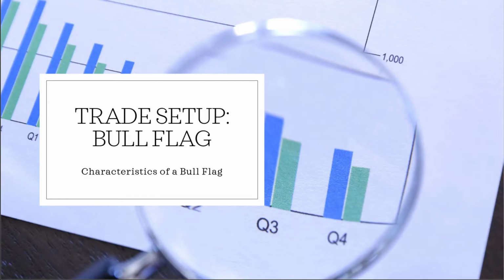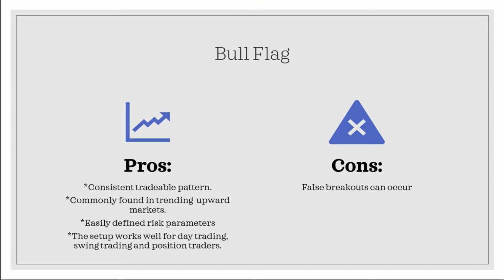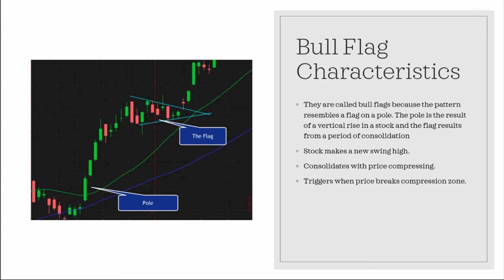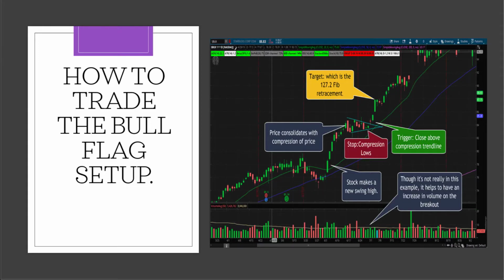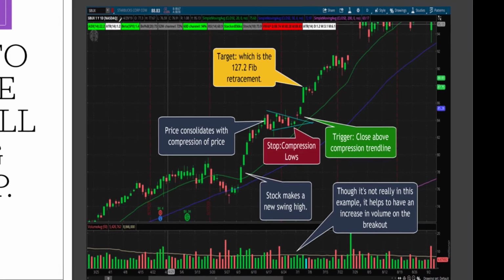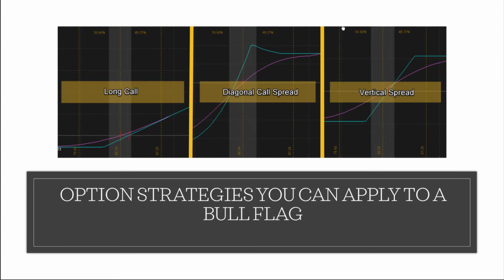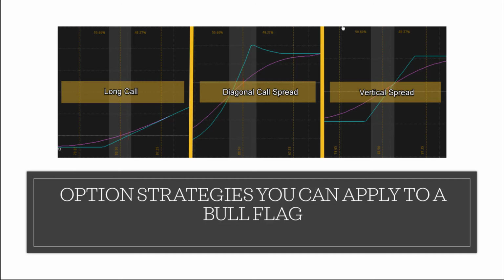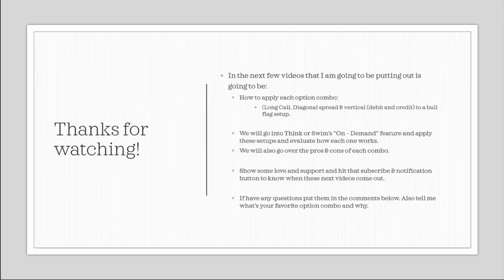How to trade & recognize the high probability bull flag trade setup.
Ever wonder how to identify the commonly traded bull flag pattern or how to trade the bull flag. This short video cover's the characteristics and properties of a bull flag pattern. This setup is great for option and equity traders and it's great for all time frames! It's a high probability, low risk & high reward setup. It is found through technical analysis & chart pattern recognition.